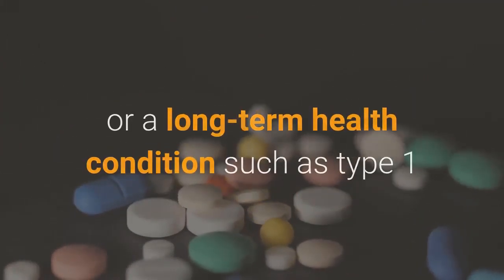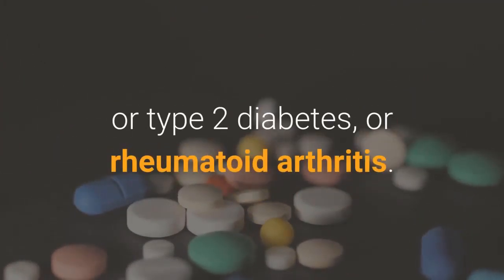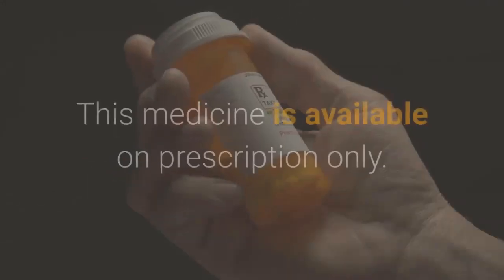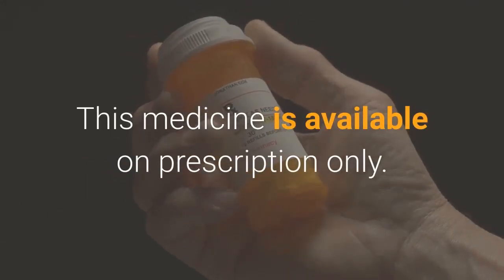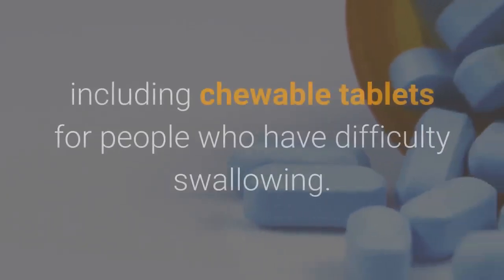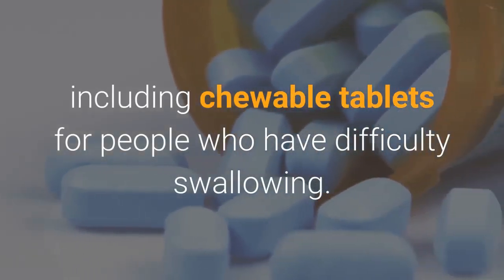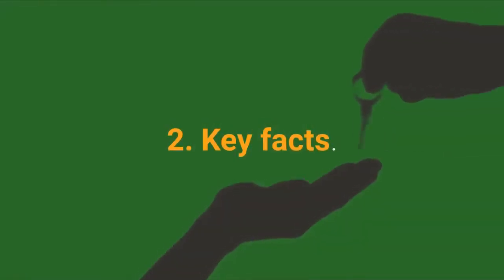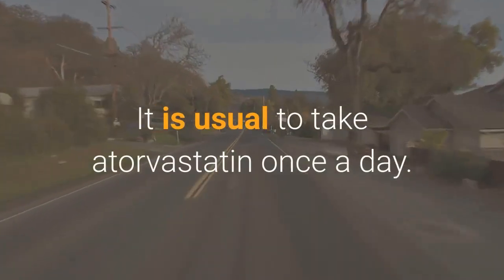Atorvastatin Side Effects and Uses - atorvastatin Tablet 10mg, 20mg - Tab Lipitor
atorvastatin Tablet 10mg, 20mg - atorvastatin Side Effects and Uses - Tab Lipitor injection and tablets.

Atorvastatin belongs to a group of medicines called statins.

It's used to lower cholesterol if you've been diagnosed with high blood cholesterol. It's also taken to prevent heart disease, including heart attacks and strokes. Your doctor may prescribe atorvastatin if you have a family history of heart disease, or a long-term health condition such as type 1 or type 2 diabetes or rheumatoid arthritis.

This medicine is available on prescription only. It comes as tablets, including chewable tablets for people who have difficulty swallowing.

2. Key facts
It's usual to take atorvastatin once a day.
The most common side effects are headaches, feeling sick (nausea), diarrhoea and cold-like symptoms.
Do not take atorvastatin if you're pregnant, trying to get pregnant or breastfeeding.
Keep taking atorvastatin even if you feel well, as you will still be getting the benefits. Most people with high cholesterol don't have any symptoms.
Atorvastatin is also called by the brand name Lipitor.